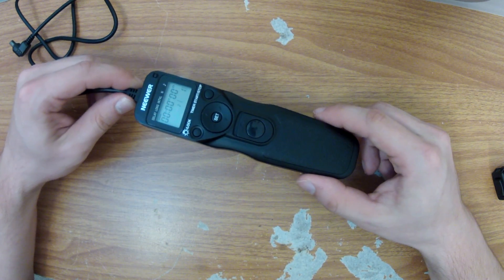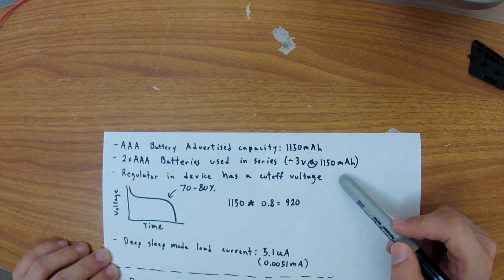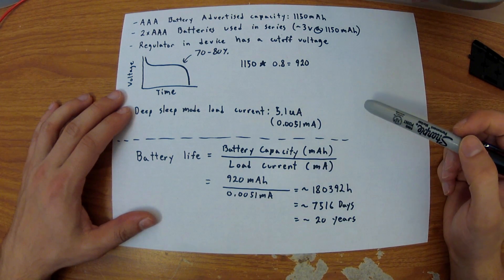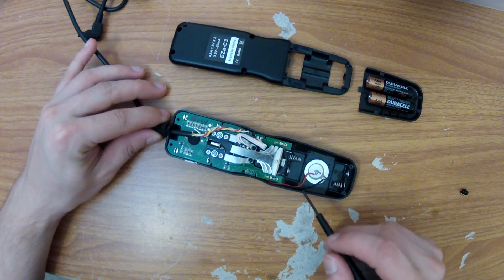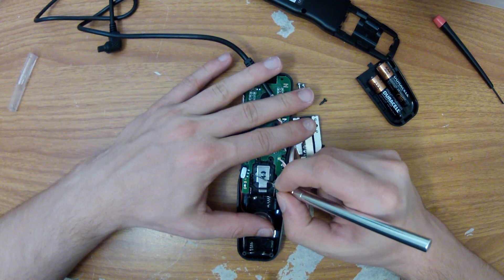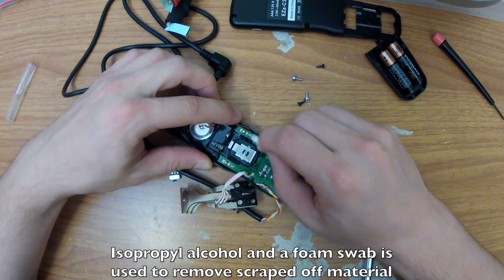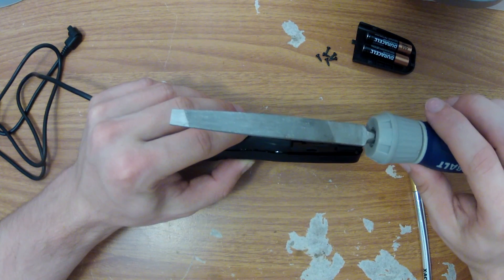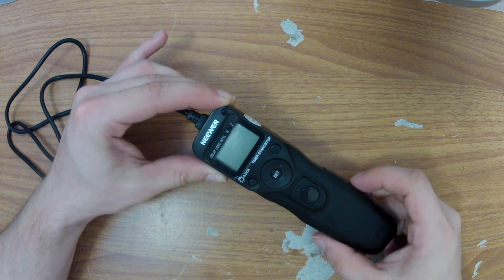Adding a switch to a Digital Timer Remote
I purchased a "NEEWER EZa-C3 Digital Timer Remote" recently and was surprised to find it didn't have an off switch or button combo! I decided to investigate why the engineers did this and ultimately add a switch of my own.